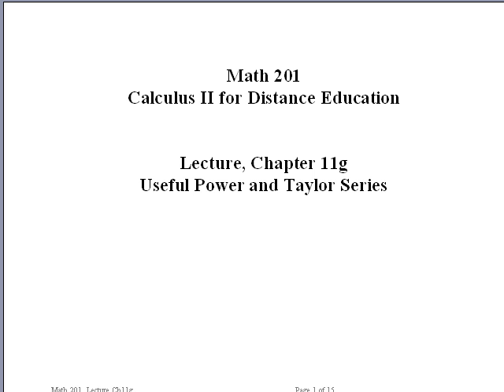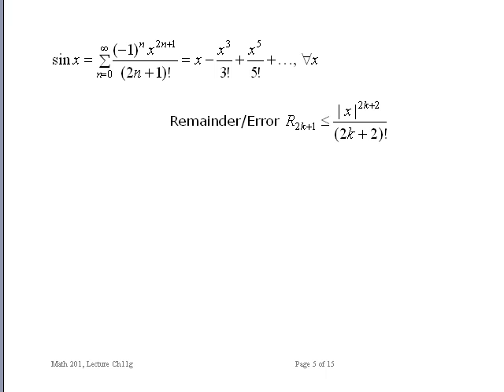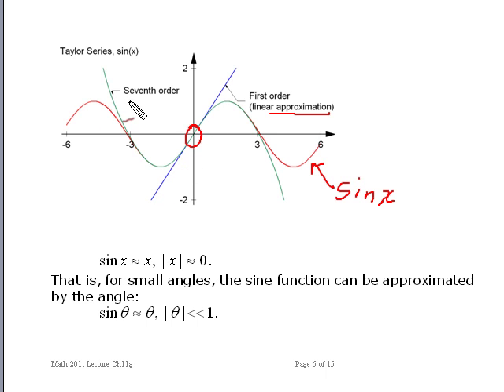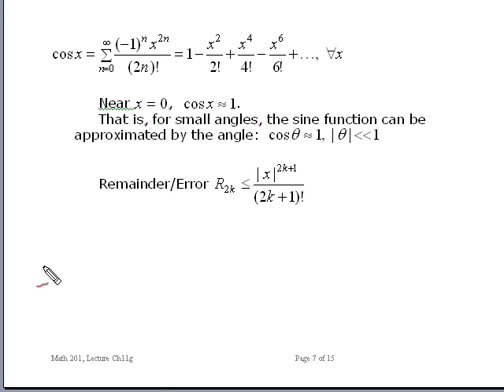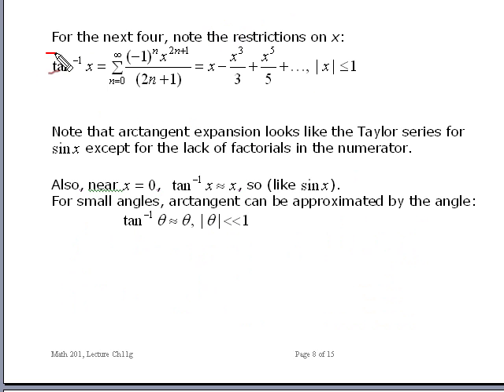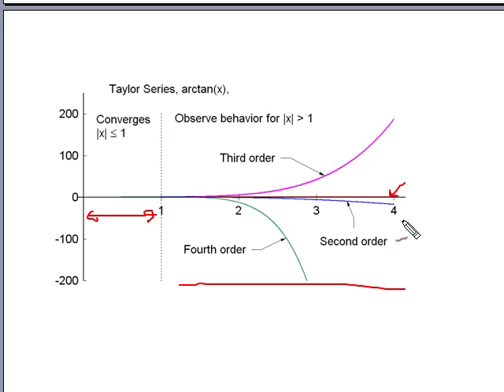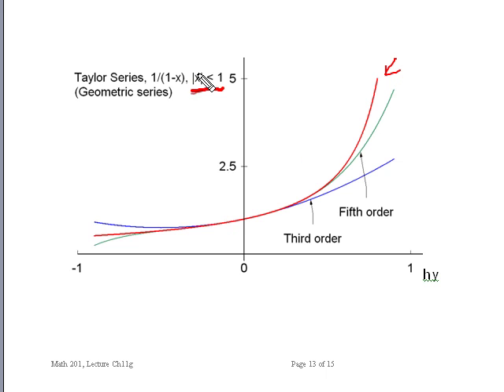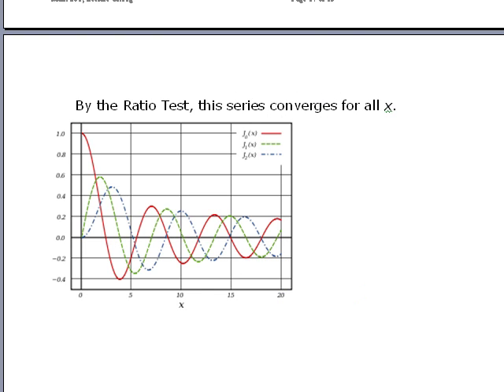Calculus II Ch 11g Useful Taylor Series and Power Series